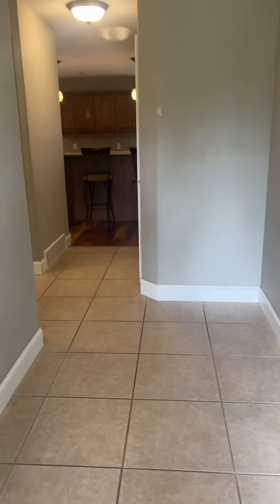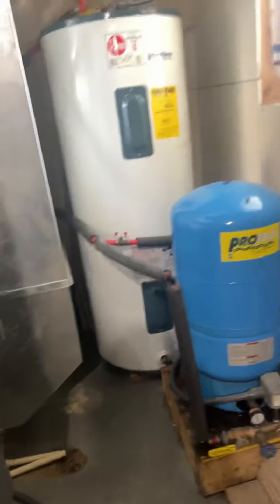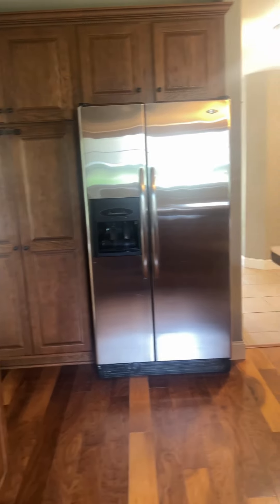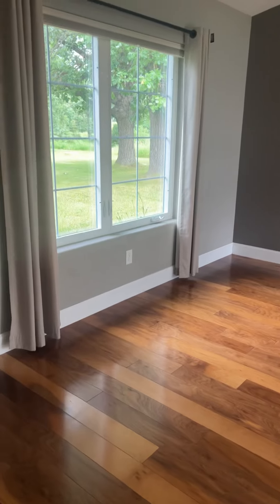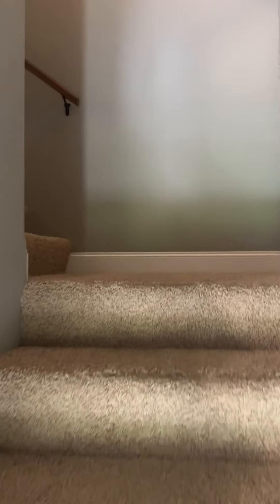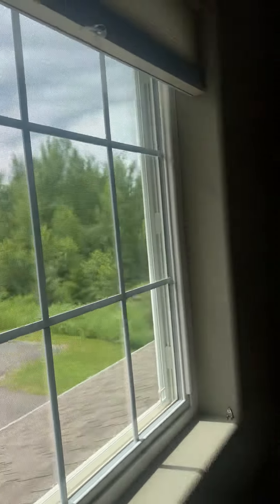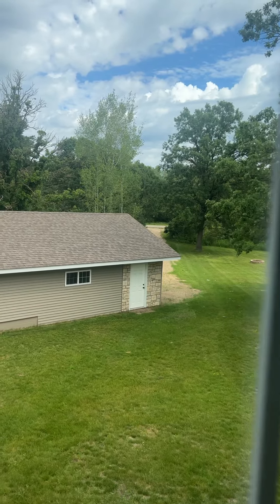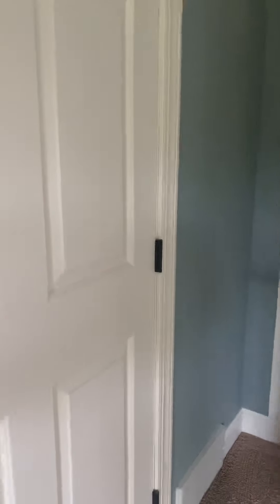Entrance to Bemidji Rd Homr